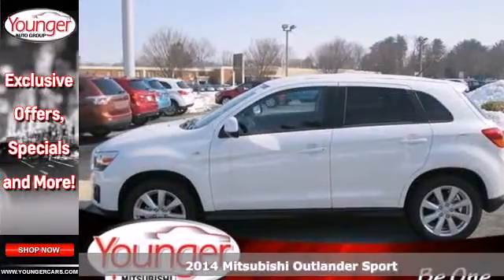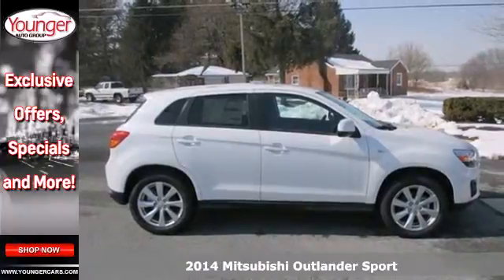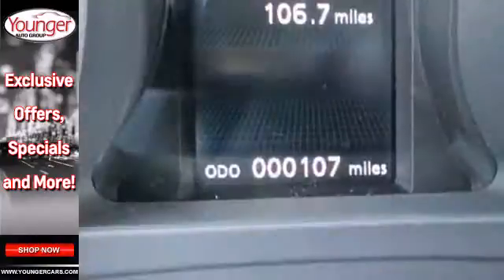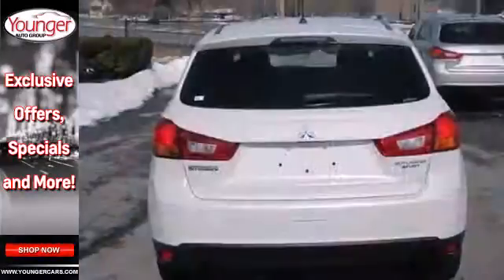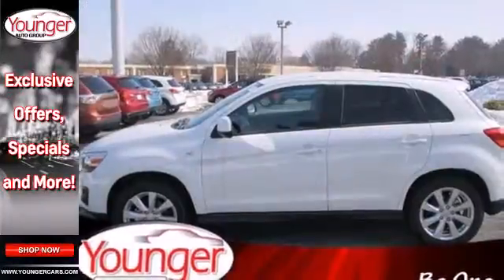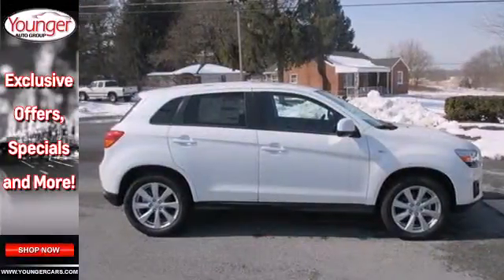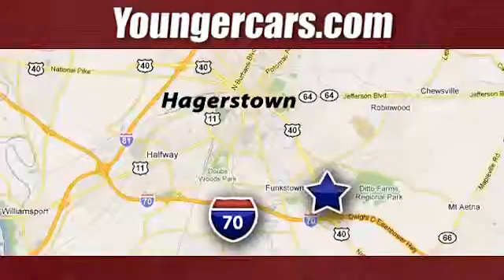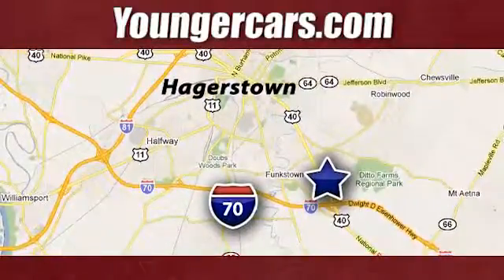2014 Mitsubishi Outlander Sport Chambersburg-PA Hagerstown, MD M1793900 - SOLD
Year: 2014
Make: Mitsubishi
Model: Outlander Sport
Trim: ES
Engine: 4 Cyl. 2.0 L
Transmission: Variable
Color: White Pearl
Stock #: M1793900

Address:
1945 Dual Highway